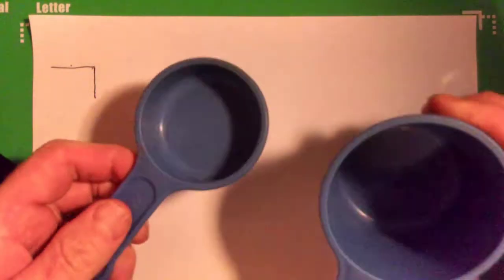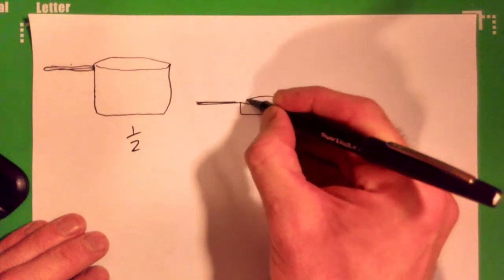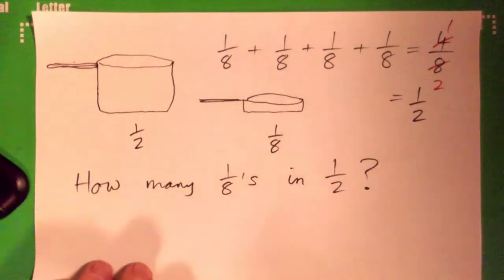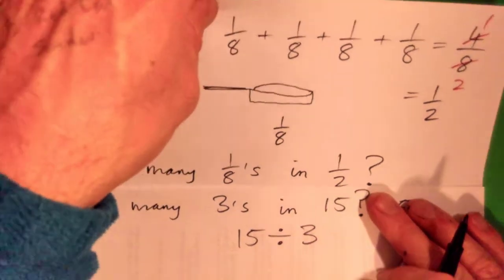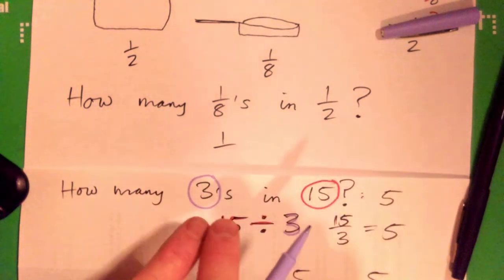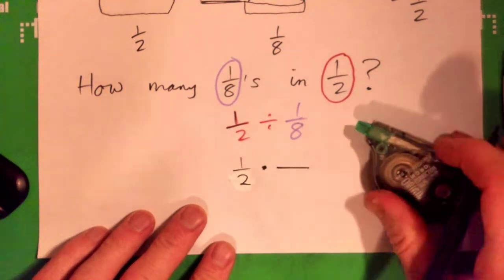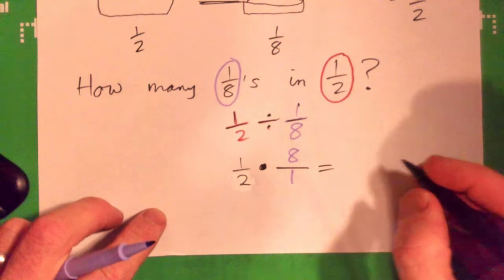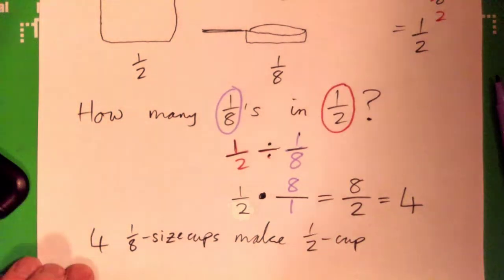How many 1/8 cups are needed to make 1/2 cup?